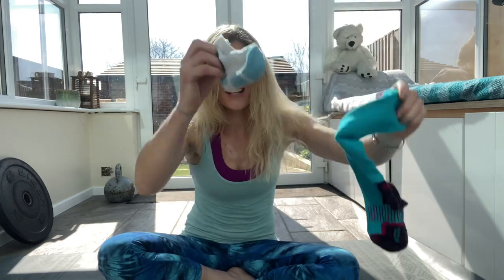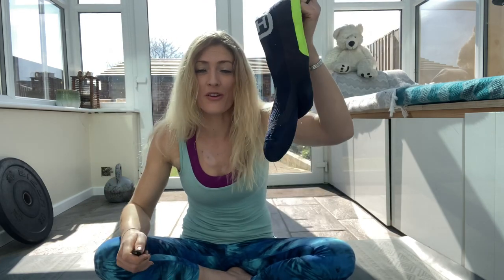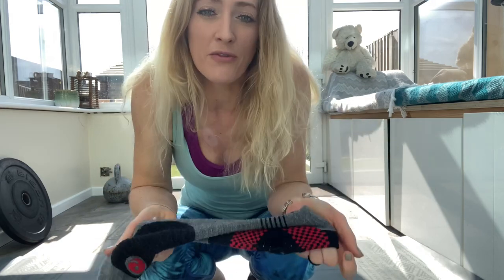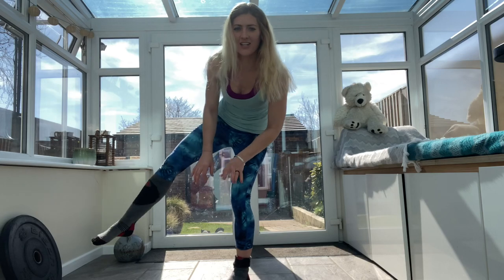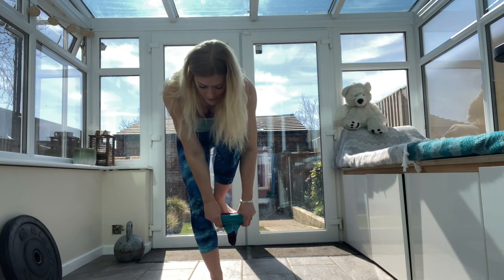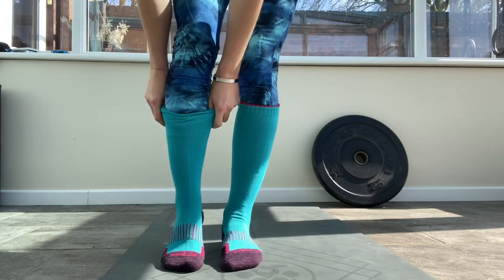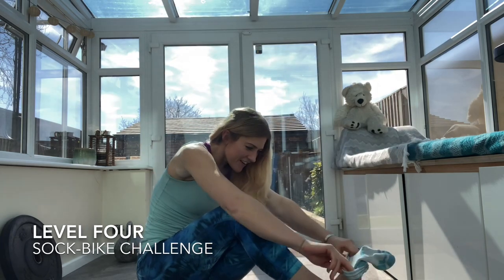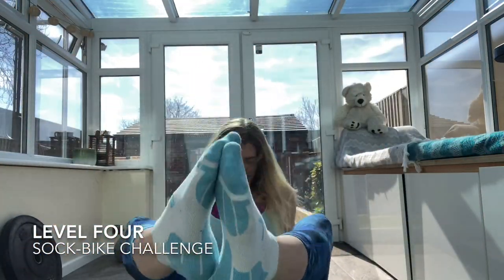Coronavirus socks: Motorcycle balance training with no bike needed - sock bike challenge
No bike needed! This is the first in a series of balance training videos to help us all keep sane while isolating at home but also helping to progress our motorcycle training.

So, how far can you make it? Are you a level 1, 2, 3 or 4 sock-bike balance master? Get out and try and be sure to tag me in your videos!

The goal is to give us all some challenges, keep us fit and active, progress out motorcycle skills but also just keep us entertained!
@thegirlonabike covid-19

Supported by
Teng Tools